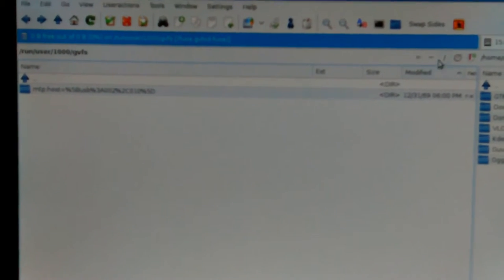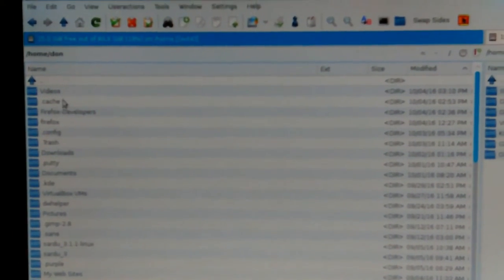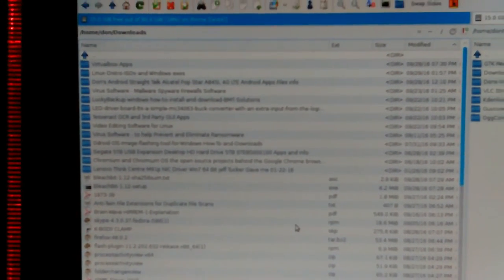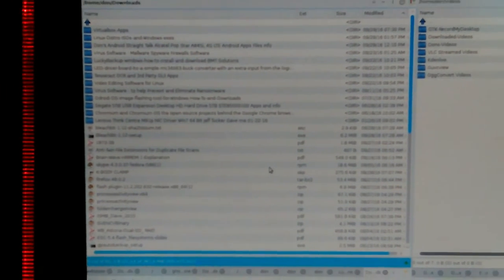VID_20161004_174829.mp4 Don Bishop